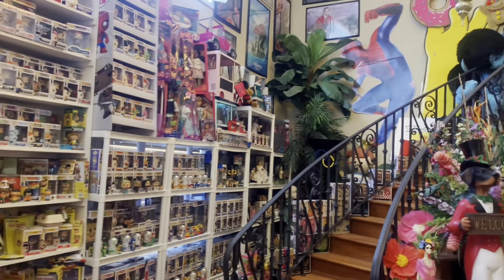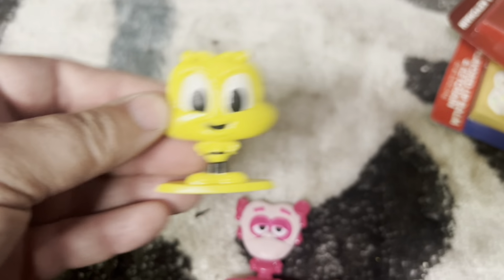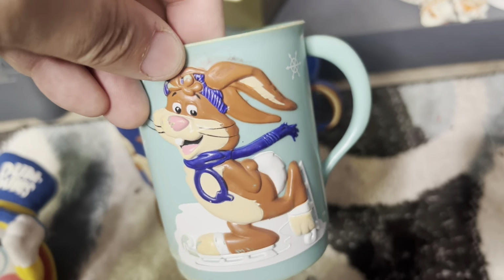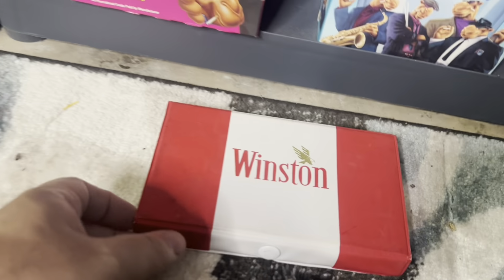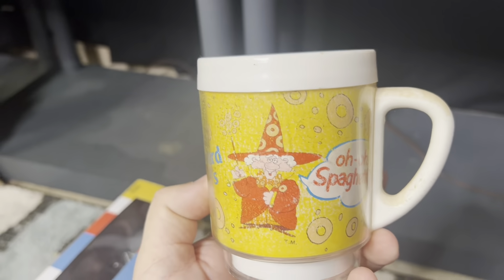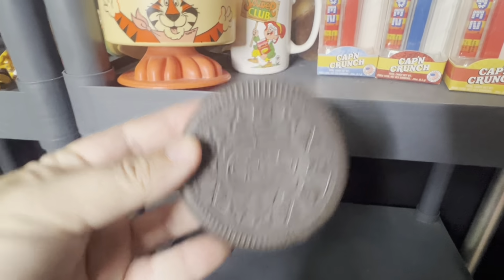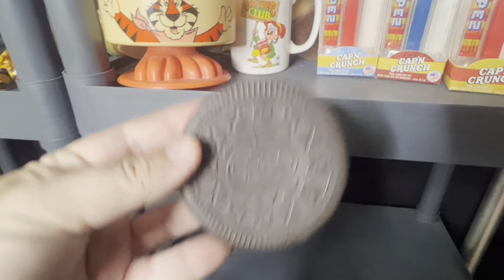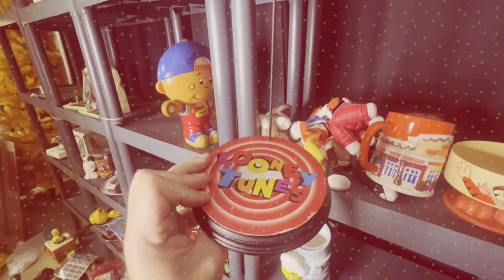“Valuing My Toy Collection” Ep. 235 Advertising collectible toys and characters for our toy museum